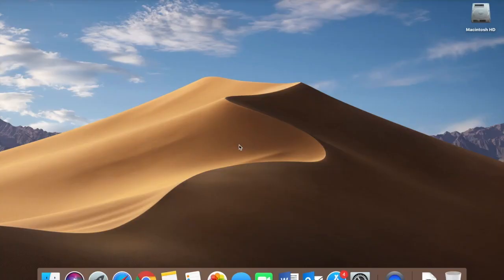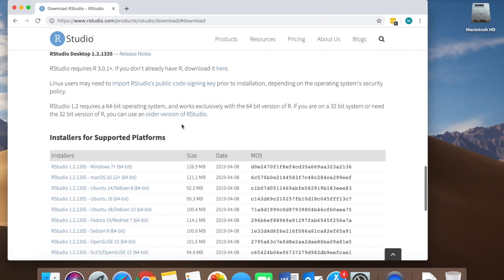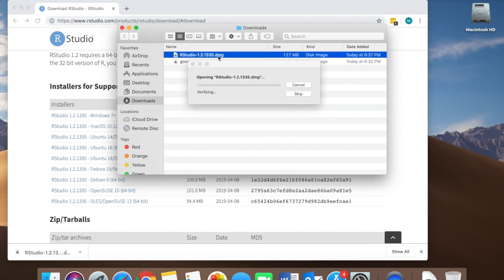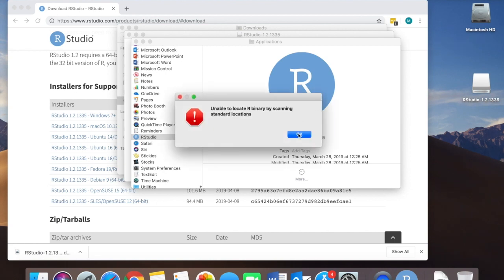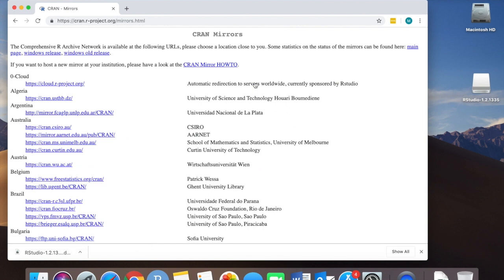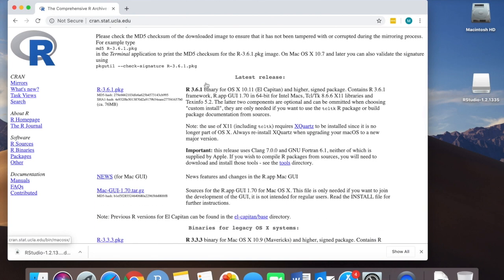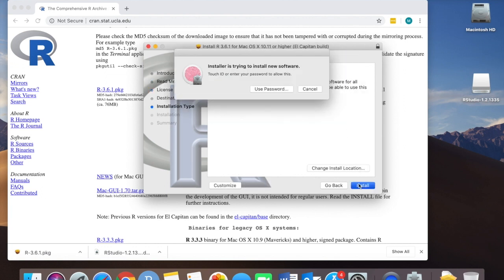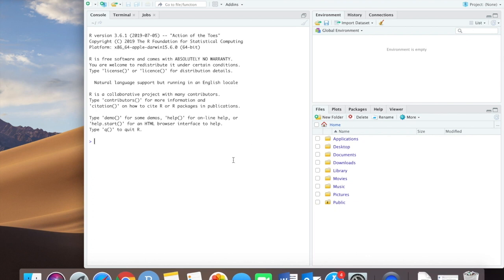How to install R and R Studio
How to Install R Studio for Bio 502